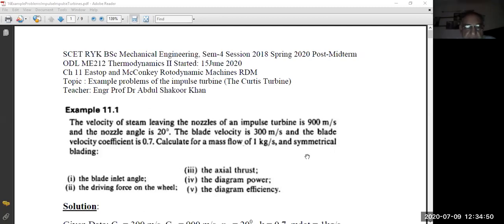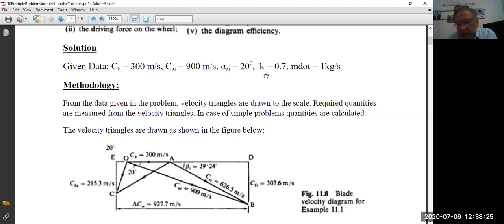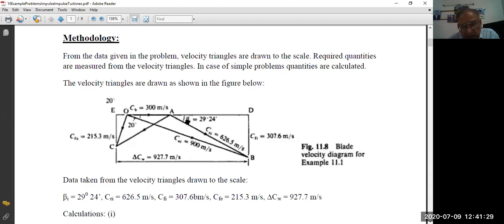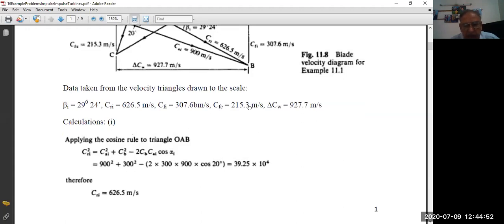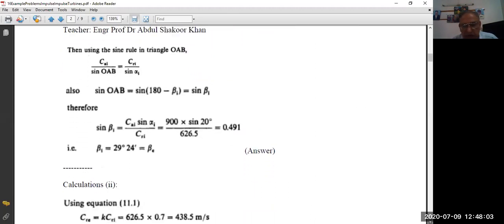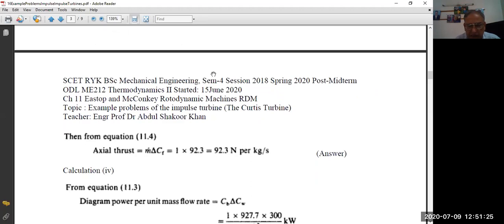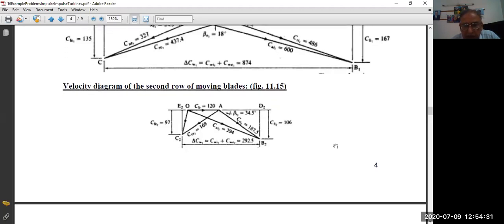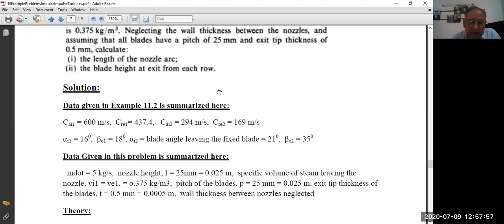Examples of Impulse Steam turbine problems-Thermodynamics-2 -ME212 -SCET RYK UET Lahore:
In this lecture students will learn impulse steam turbine how to:
solve problems of impulse steam turbine,
draw velocity diagrams of an impulse steam turbine,
 determine blade angles of impulse steam turbine,
calculate tangential force on the wheel of impulse steam turbine,
calculate work output of impulse steam turbine,
calculate  axial thrust on impulse steam turbine,
Calculate diagram efficiency of an impulse stream turbine,